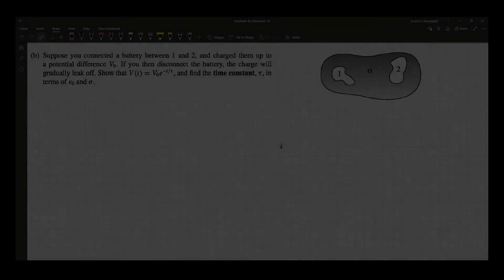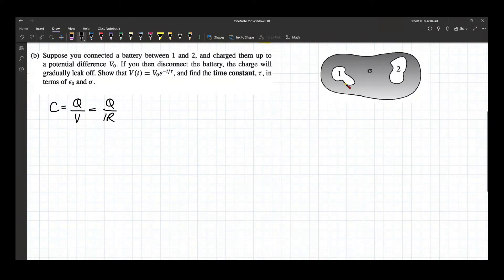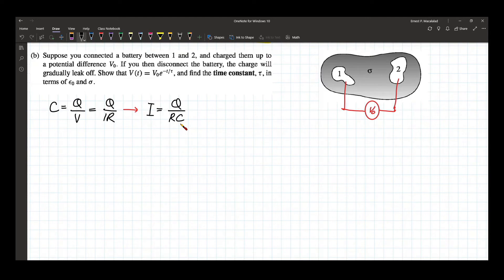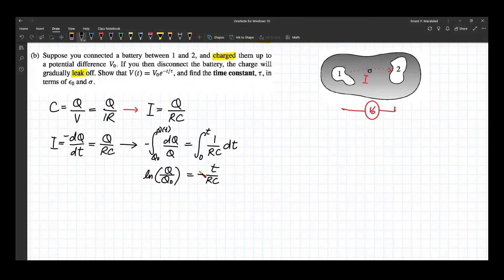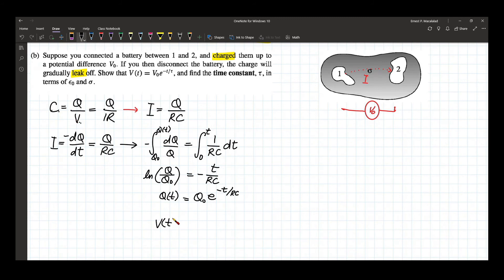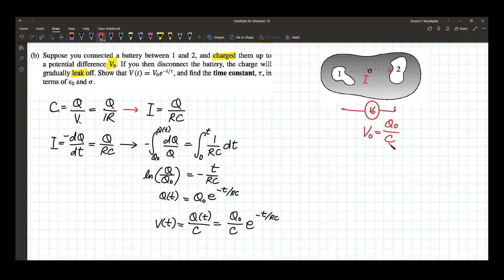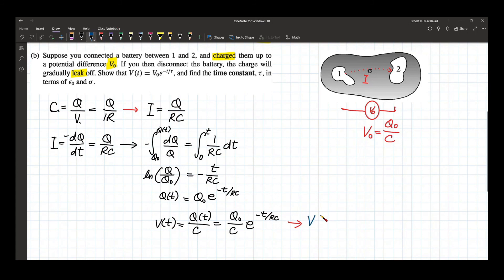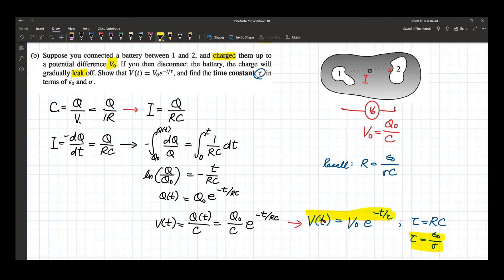Electrodynamics: Ohm's Law Griffiths 7.3b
ELECTROMAGNETIC THEORY

David Griffiths
Introduction to Electrodynamics
4th Edition
Chapter 7  Electrodynamics
Ohm's Law
Problem 7.3b

As recorded on July 1, 2020 using MS Teams
Mapua University